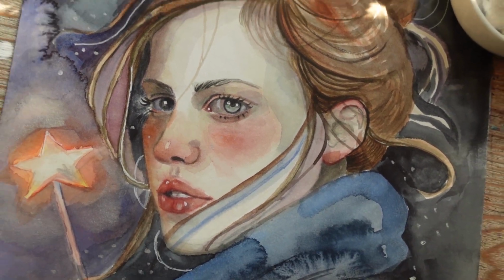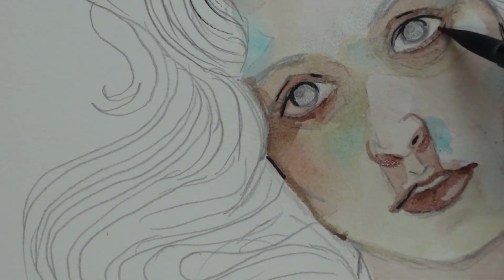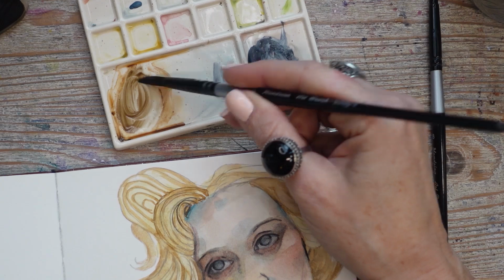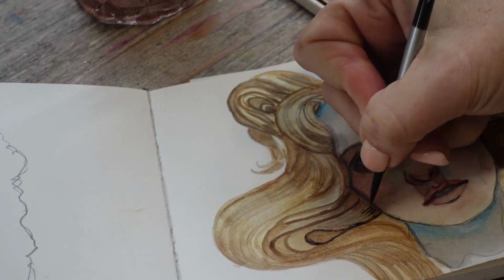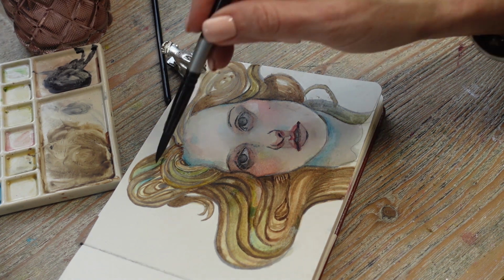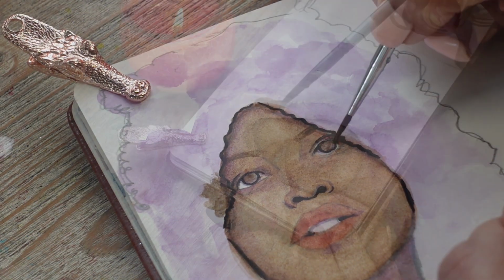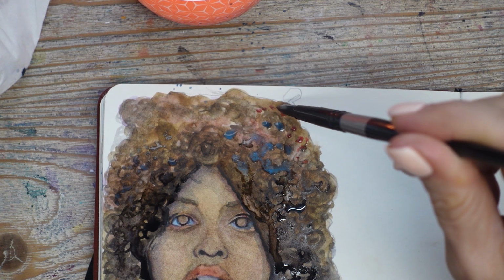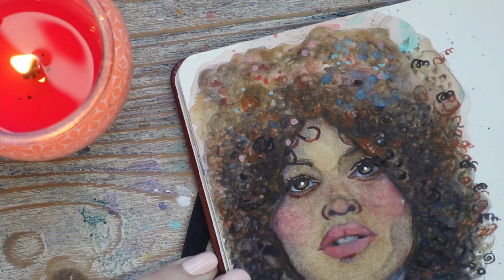How to Paint Hair with Watercolour? Step by Step Beginner friendly Guide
Today we are discussing watercolour hair. How to paint it, which steps to take, how to make it easier and less scary!

Find full Narrated tutorials and get Access to live painting and sketching sessions